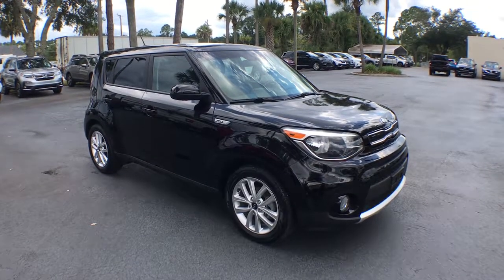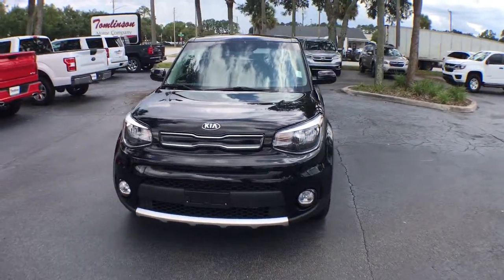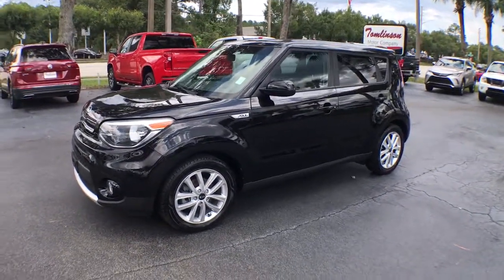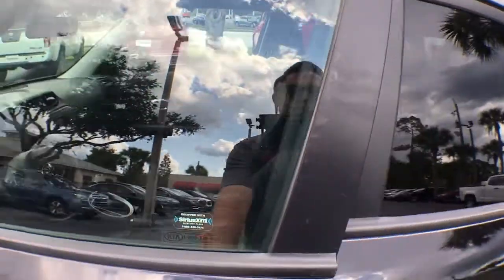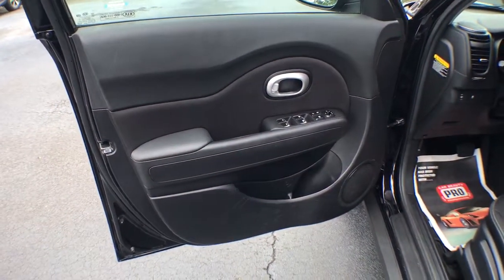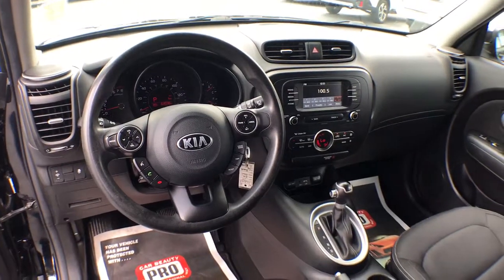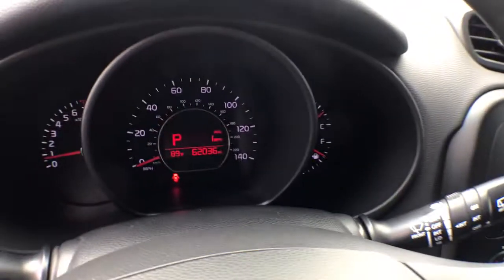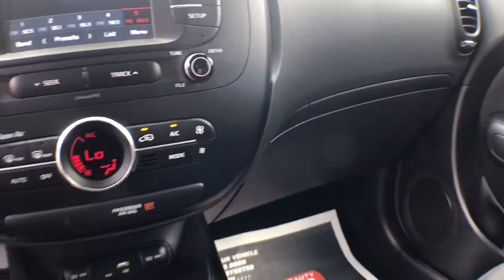2017 Kia Soul Gainesville, Ocala, Lake City, Jacksonville, St Augustine, FL 10204A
Shadow Black  2017 Kia Soul available in Gainesville, Florida at Tomlinson Motor Co. Servicing the Ocala, Lake City, Jacksonville, St Augustine, FL area.

Backup Camera, 17 Alloy Wheels, Keyless Entry, XM Radio, Bluetooth Phone and Audio, 12V/Aux/USB, Steering Wheel Controls, Sport and Eco Driving Modes, Heated Mirrors, and Much, Much, More. - Transparent pricing with no hidden fees. All vehicles inspected & serviced by our AAA certified service center. Delivery to your driveway: Simple, Safe, and Guaranteed! Non-commissioned, courteous staff. Industry's finest financial sources and extended service plans available. -